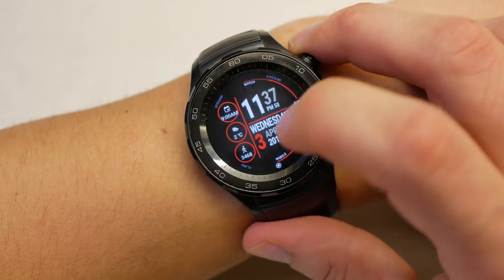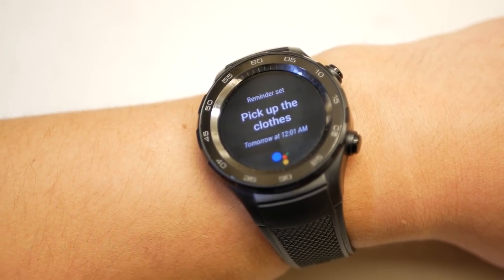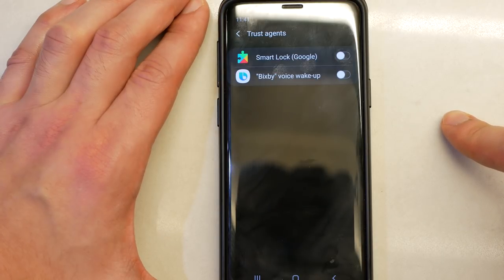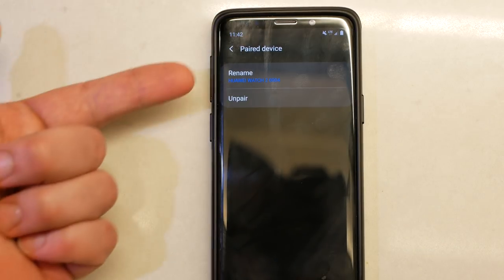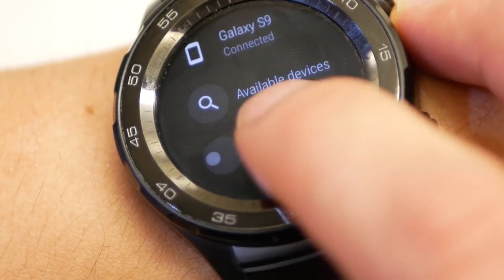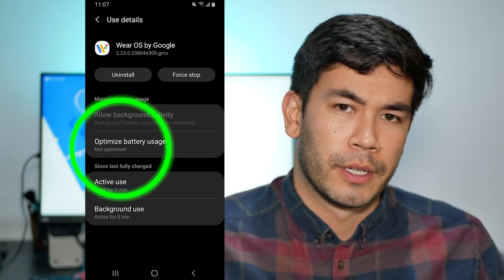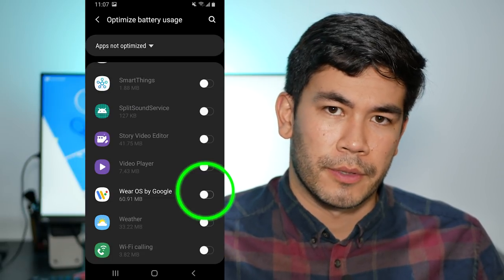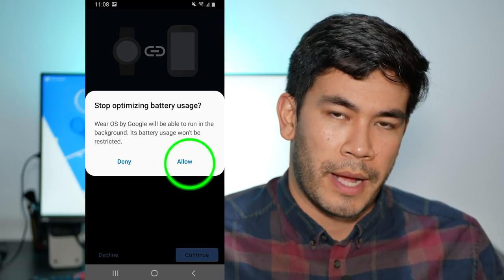Fix Wear OS Bluetooth Disconnection - Broken Cloud Icon Fix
UPDATE: Restarting phone has been most effective but not a permanent fix. These tips may or may not improve connections.

Tips start at 2:00 !

Fossil Sport
Huawei Watch 2
- Disable Trust Agent - Google Smart Lock under your phone OS settings.
- If your WearOS smartwatch supports voice call, disable this under Bluetooth Connectivity under your watch